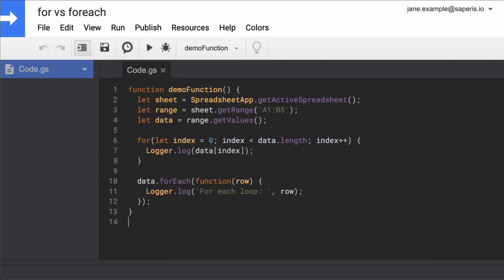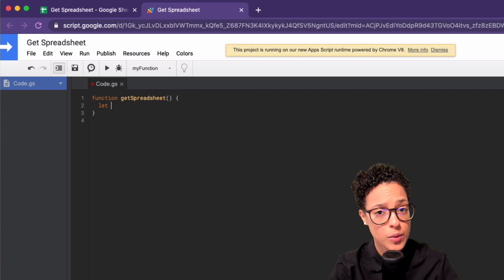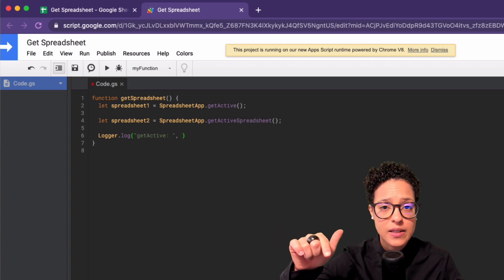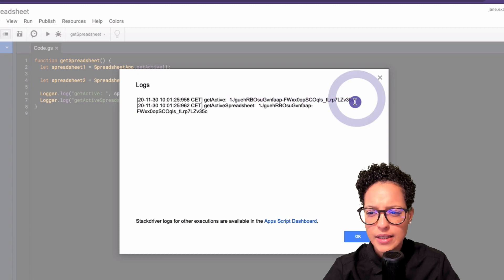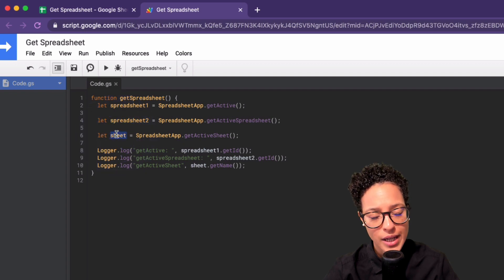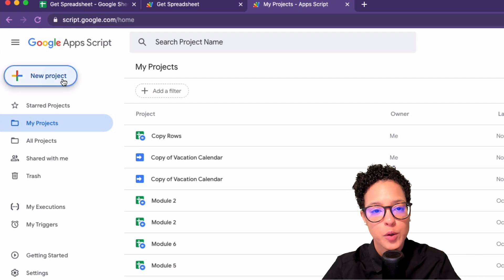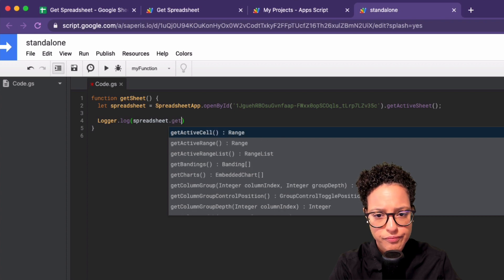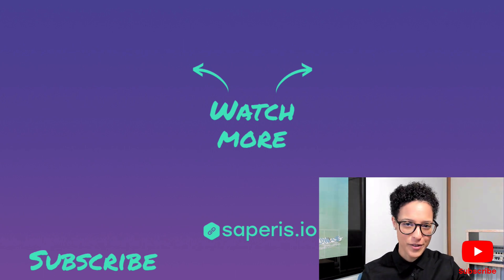Google Apps Script: How to get Spreadsheet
How can you get a spreadsheet with Google Apps Script?

I'll be covering the different options you have in this video tutorial!

0:00 Why getting spreadsheet is relevant
0:31 Spreadsheet vs. Sheet
1:13 Getting a spreadsheet for a bound script
7:05 getActiveSpreadsheet vs. getActiveSheet
0:54 Getting a spreadsheet for a standalone script

If you're interested in leveling up your Google Apps Script skill have a look at my online cours: https//courses.saperis.io